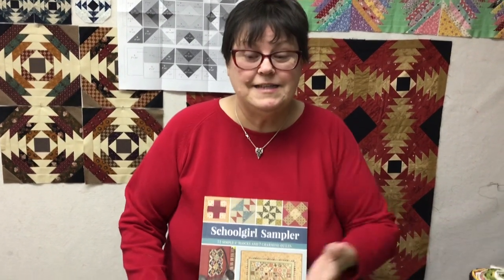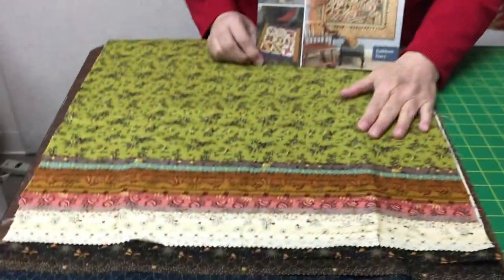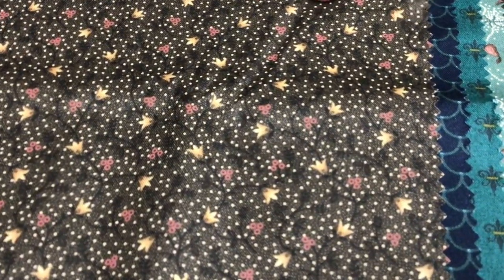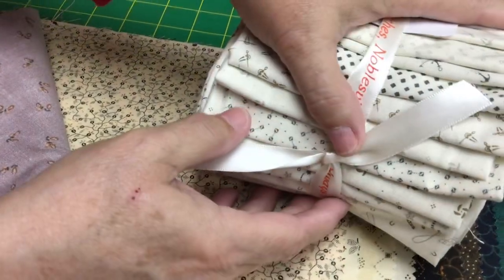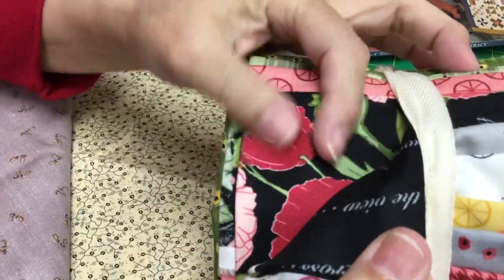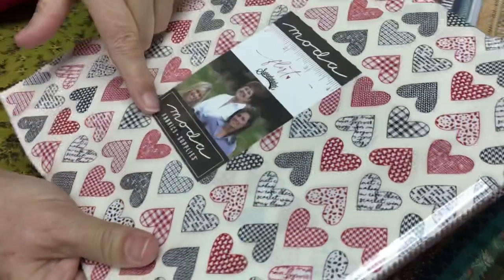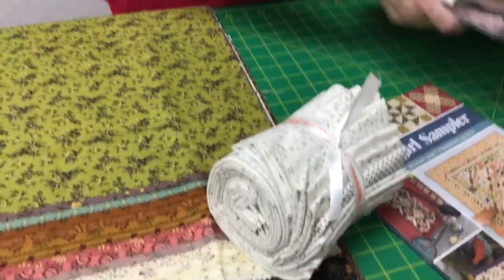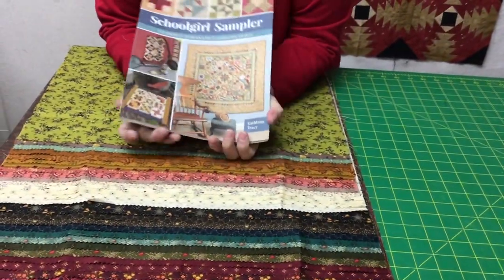Kim Diehl Right As Rain Fabric and School Girl Sampler Quilt 72 Simple 4” Blocks Kick Off!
In this newest series of Meet Me at the Sewing Machine, Dawn is making 4" blocks from the book by Kathleen Tracy School Girl Sampler 72 Simple 4" Blocks and 7 Charming Quilts.
This book is perfect for civil war fabric and reproduction quilting cotton fabrics.  Dawn has choosen Kim Diehl Right as Rain Fabric from Henry Glass Fabrics.

Purchase items in this video from the links below on Always In Stitches website!  We are a local family owned brick and morter quilt store located in Noblesville, Indiana.

Schoolgirl Sampler Book

Marcus Fabrics Foundation Fat Roll

Riley Blake Petals and Pedals Fat Roll

Marcus Timeworn Toolbox Equipment

Marcus Farmer's Daughter by Pam Buda

Moda Sweetwater Flirt